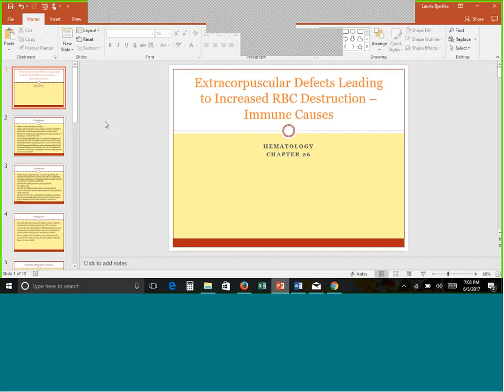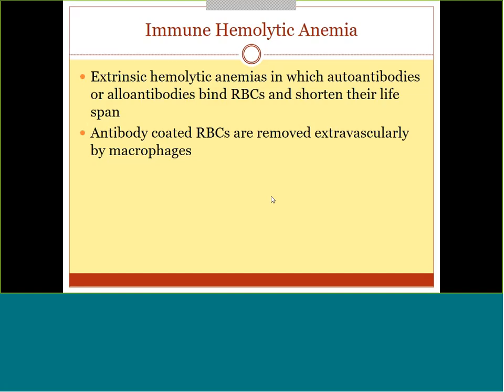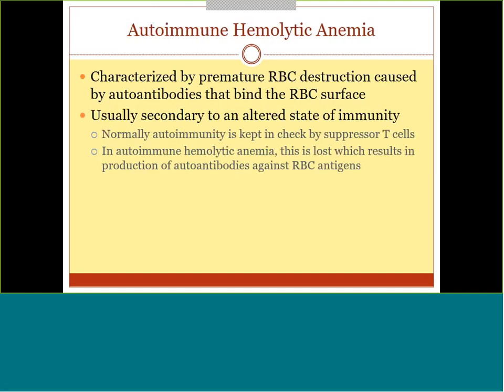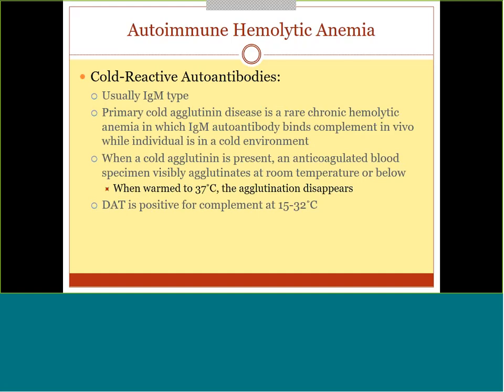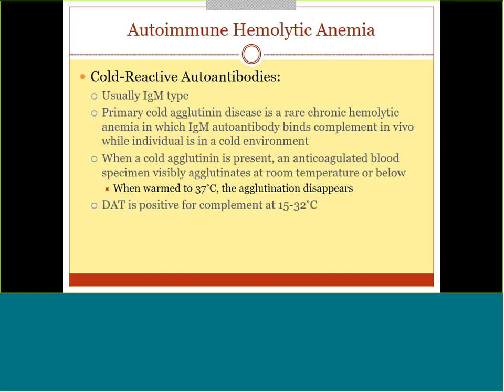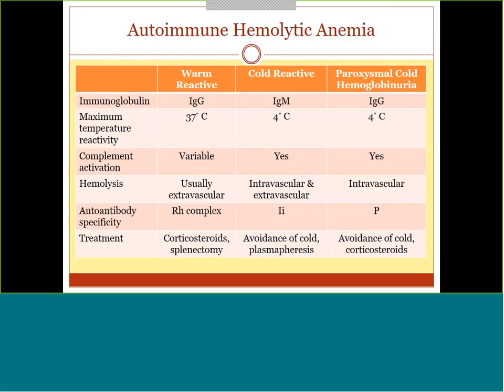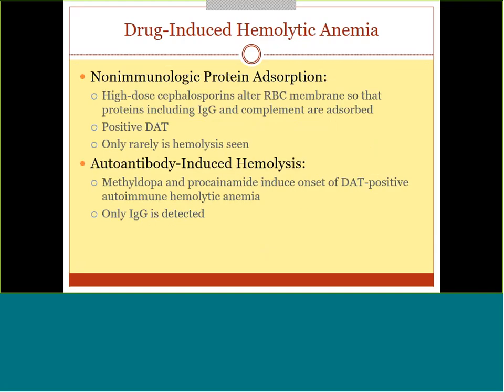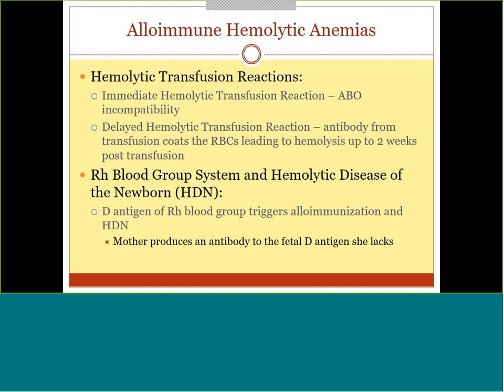Week 10 Lecture - Heme I